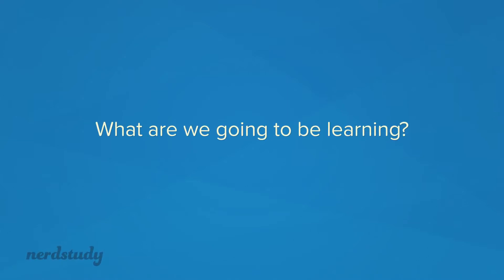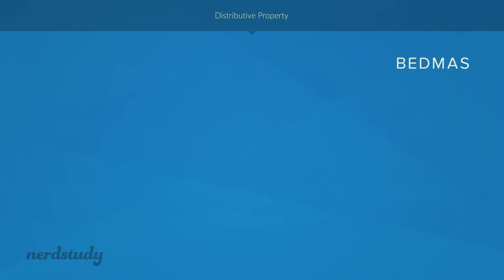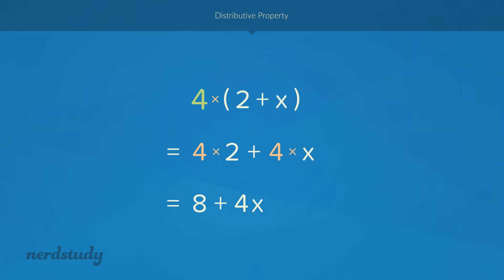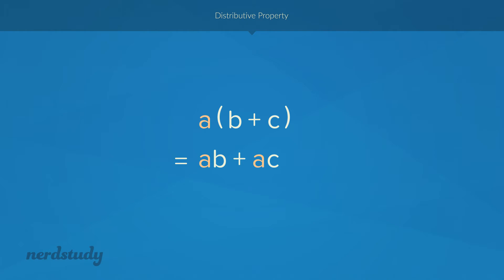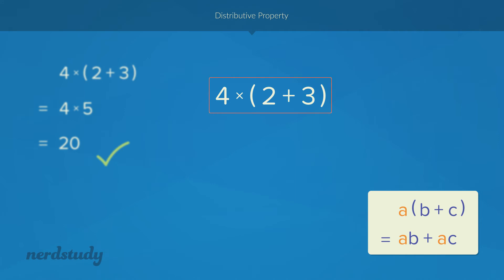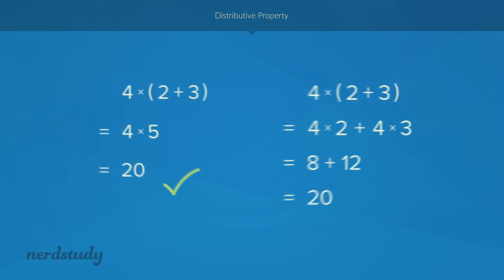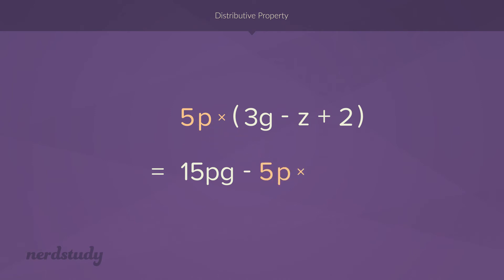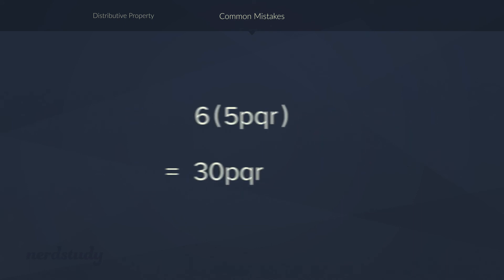Distributive Property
Learn exactly how and why the Distributive Property is used in this video!